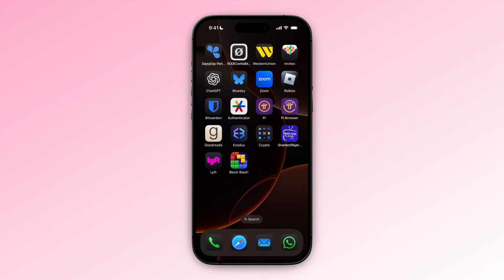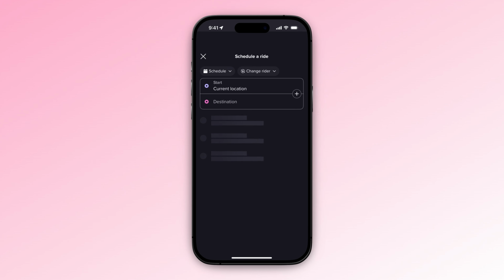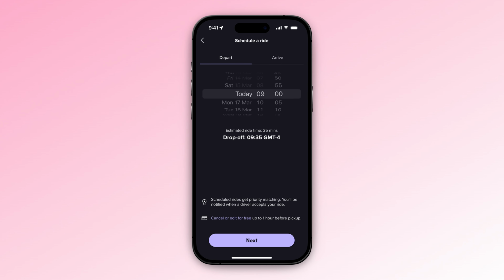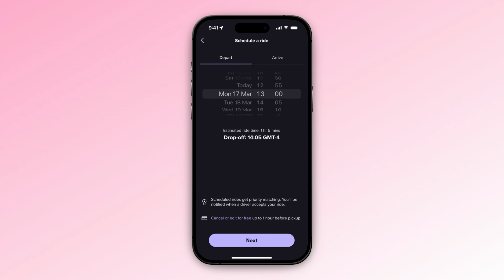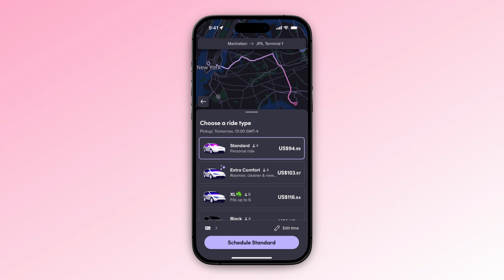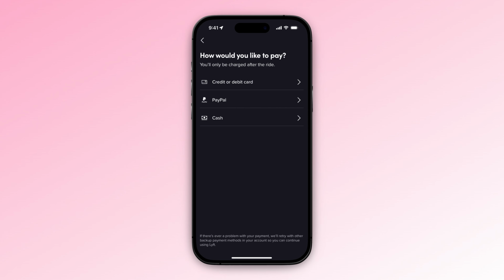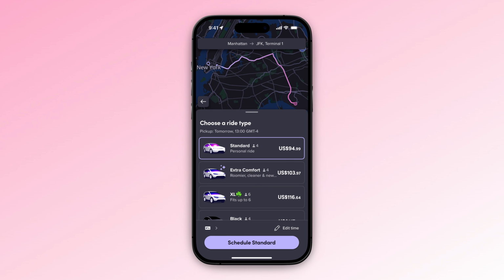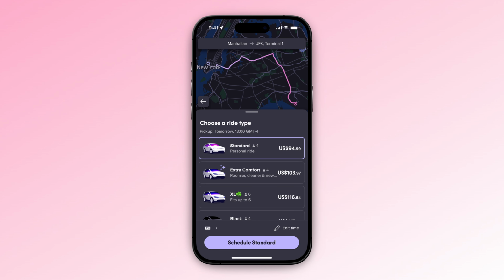How to Schedule a Ride on Lyft App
In this video, I'll show you How to Schedule a Ride on Lyft App.
If you want to book a ride in advance using the Lyft app, this step-by-step guide will show you exactly how to schedule a ride for a future time. Whether you need a ride for an early morning flight or a planned event, I'll walk you through the process on both iPhone and Android devices. 🚗📅